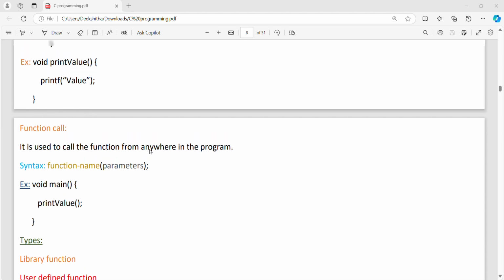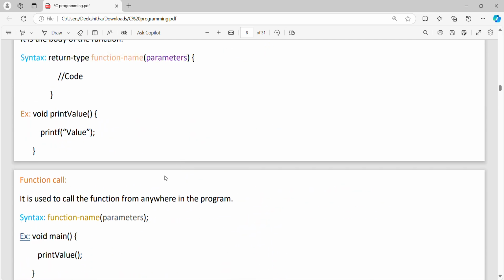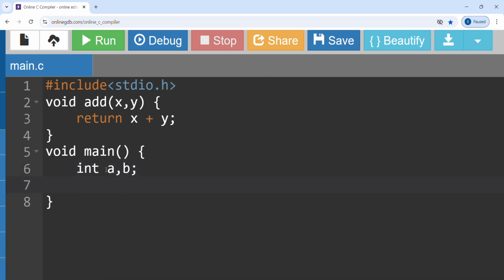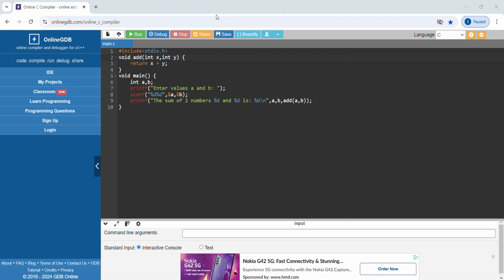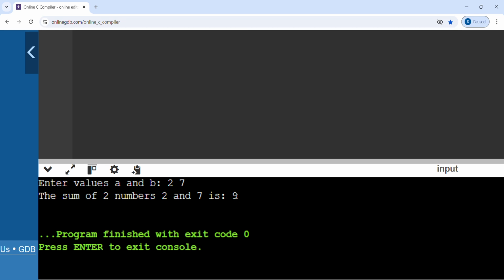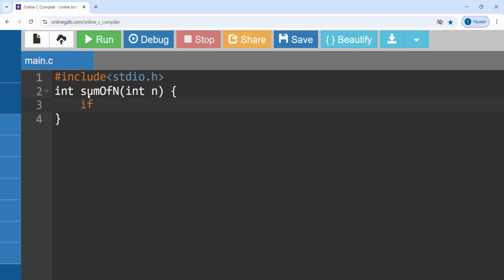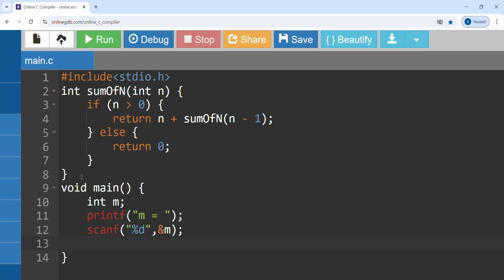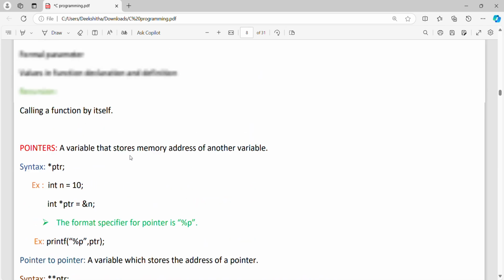TYPES OF FUNCTIONS | DAY - 10 | C PROGRAMMING LANGUAGE TUTORIAL | EASY ENGINEERING